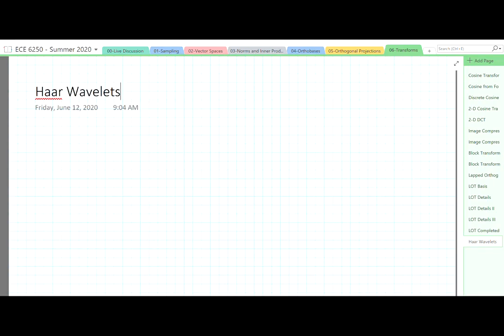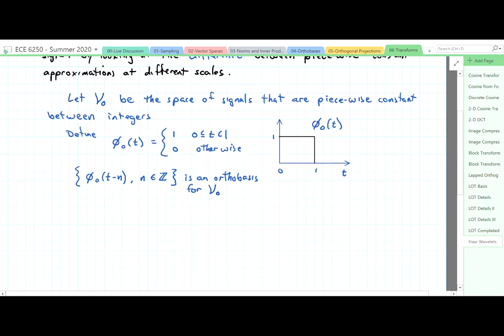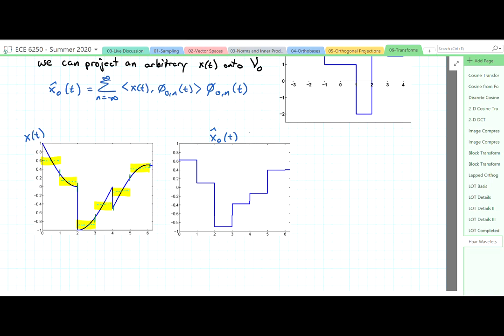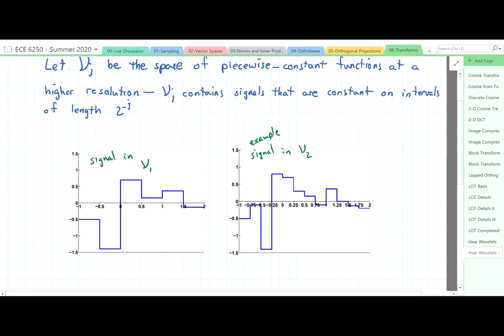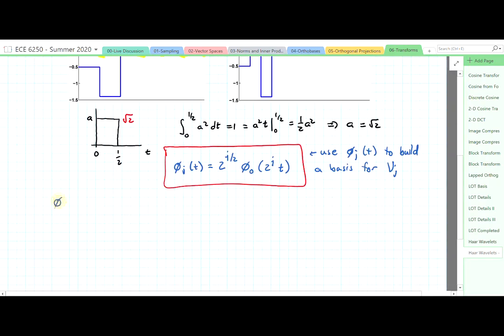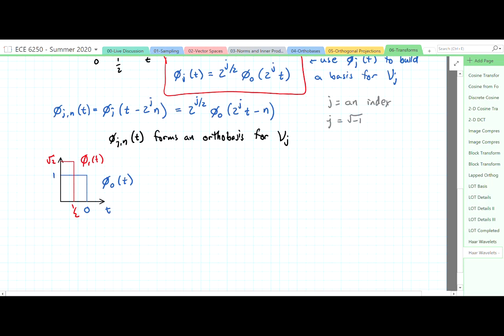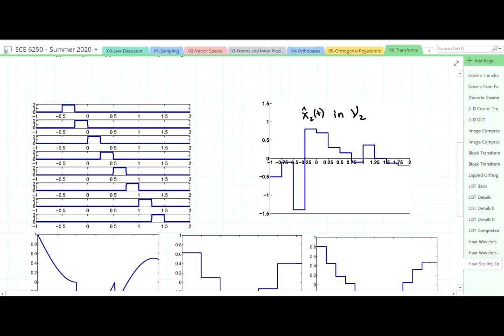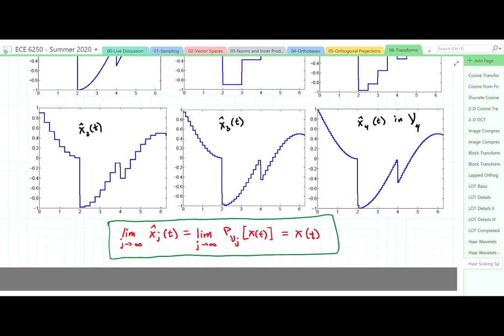ECE6250 30 Haar Spaces